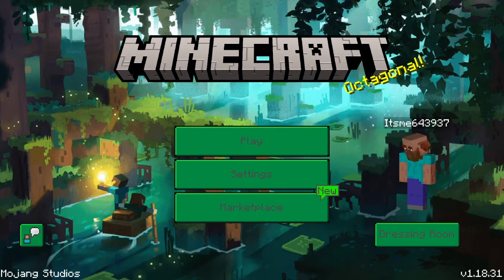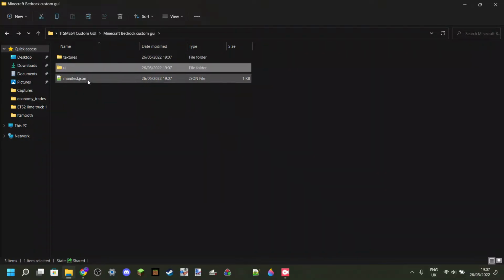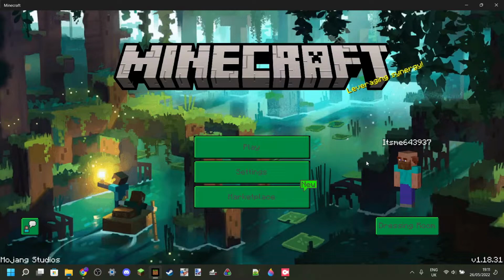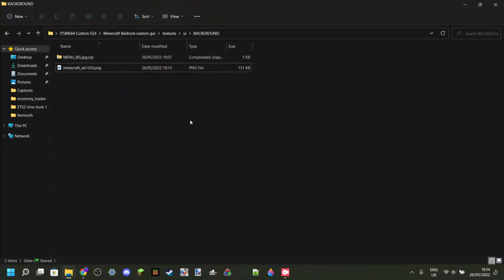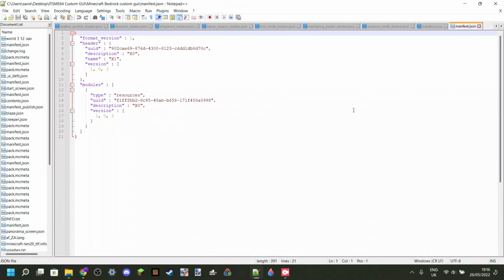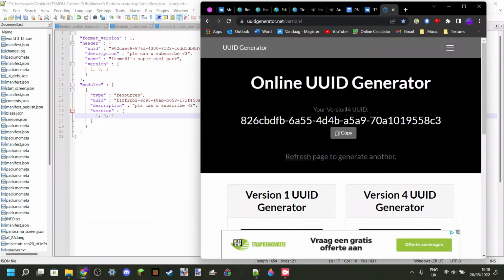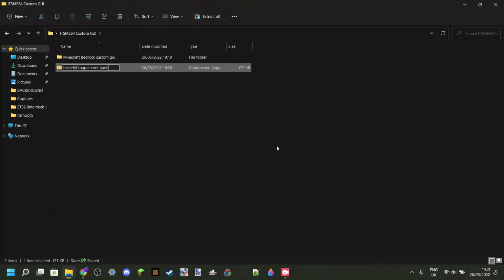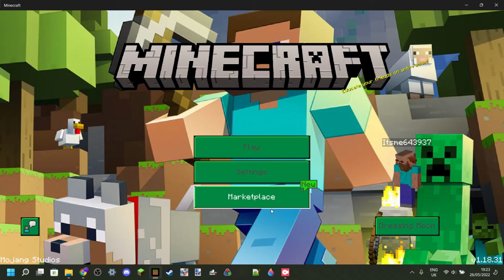How To Make A Custom Background GUI For Minecraft Bedrock 1.18 ¦ TUTORIAL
In this video, Itsme64 will teach you how to make a custom GUI for Minecraft bedrock / MCPE

How To Make A Custom Background GUI For Minecraft Bedrock 1.19 ¦ TUTORIAL